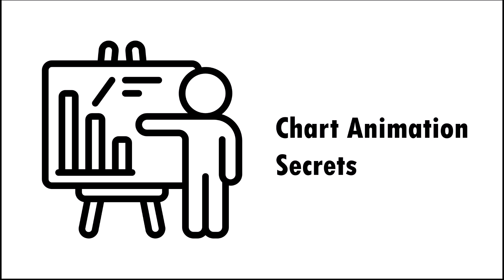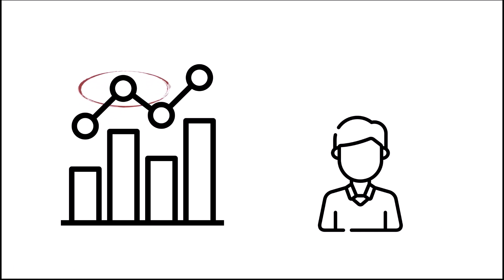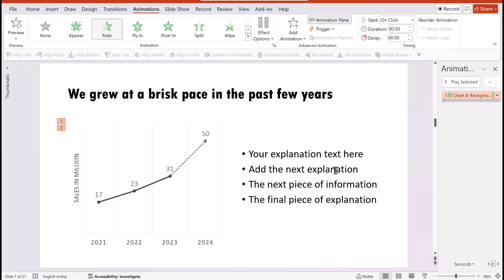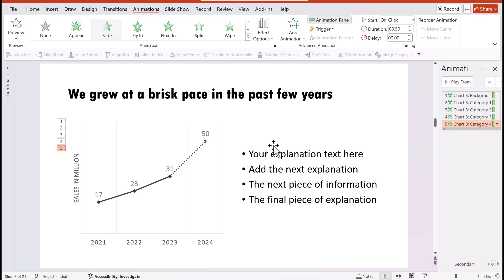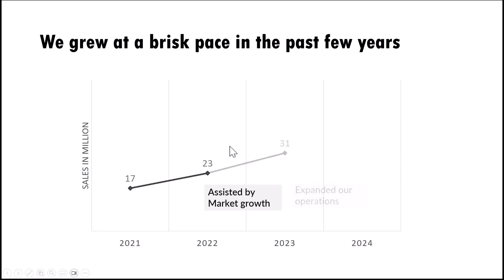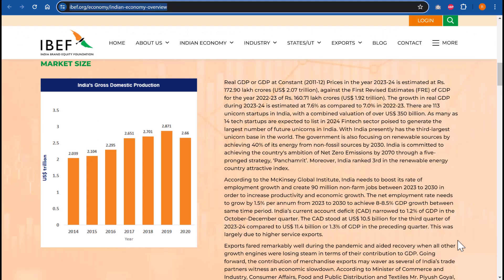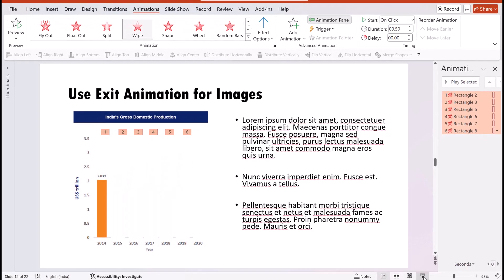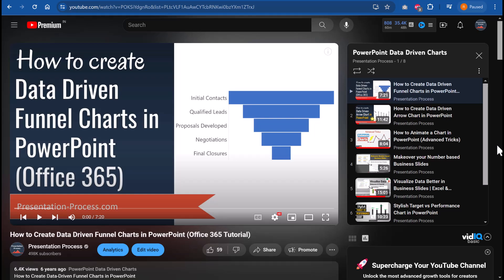5 PowerPoint Chart Animation Secrets You Didn't know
Discover 5 unique PowerPoint Chart Animation Secrets You Didn't know that will help you present any type of chart in an interesting and informative way. You can find 100s of Animated Infographics and Data charts in Comprehensive All In One PowerPoint TEMPLATES Bundle 2.0
*New! Available in Dark Theme as well*

Contents of this video:
00:00 Preview
02:30 Secret 1 - Purposeful animation effect
03:27 Secret 2 - Combining Animations
05:07 Secret 3 - Integrate Explanations
06:36 Secret 4 - Use External Elements
07:18 Secret 5 - Animating Pictures
09:10 Comprehensive Bundle Announcement